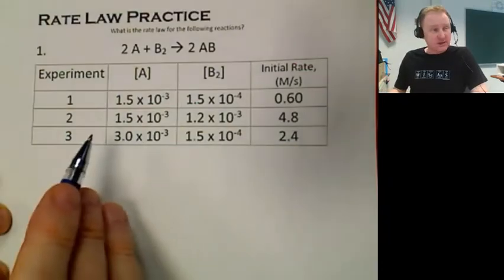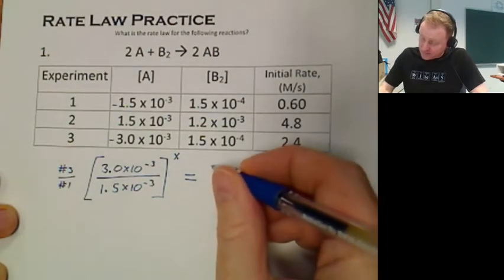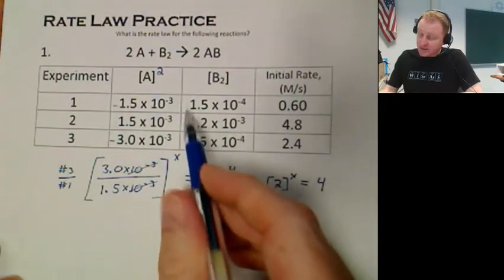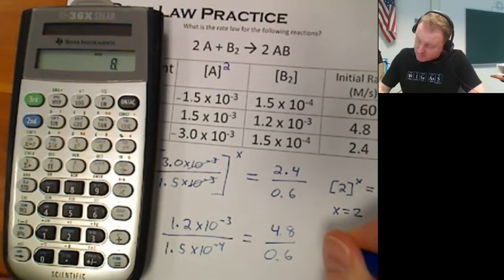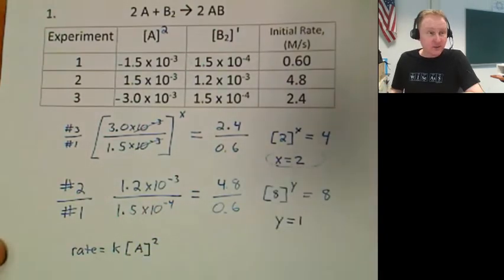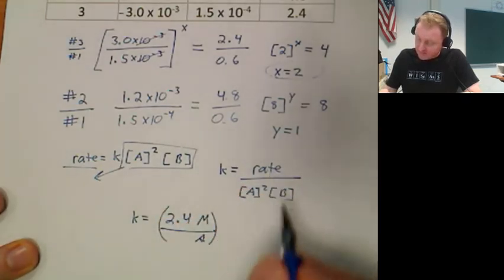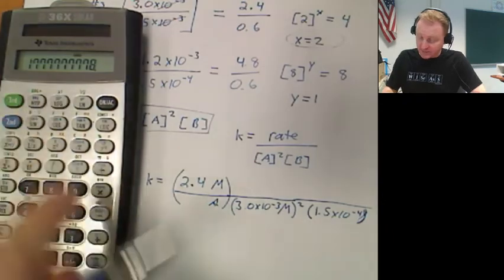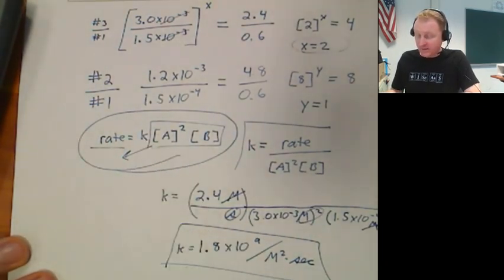Rate Law Example 1